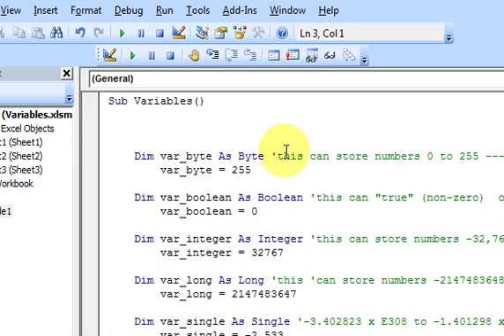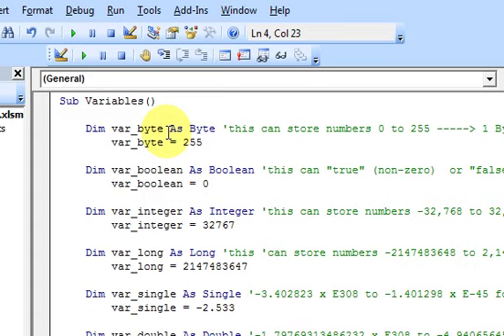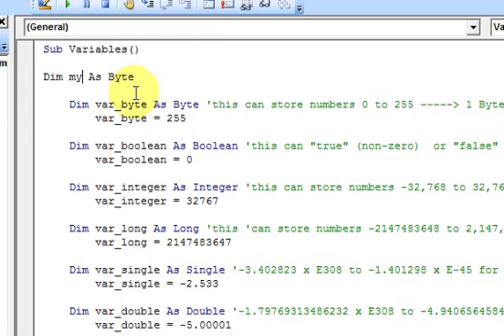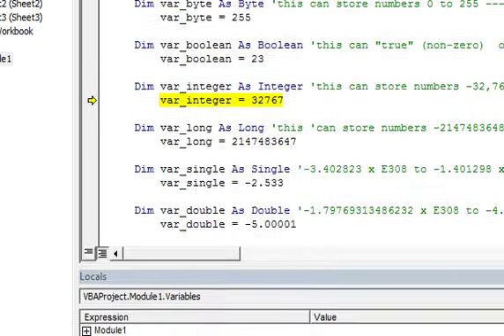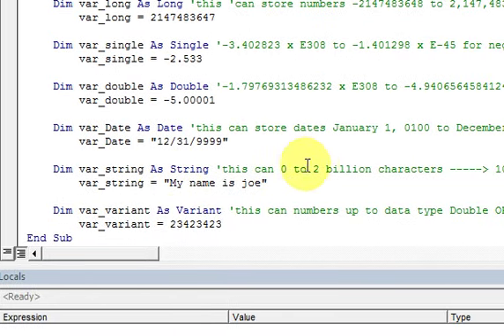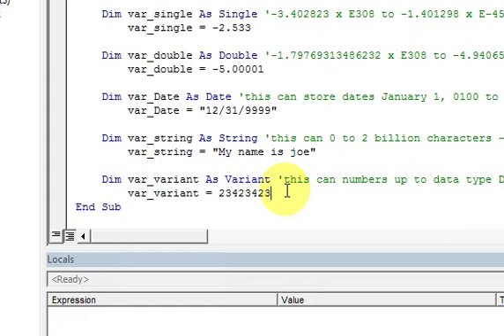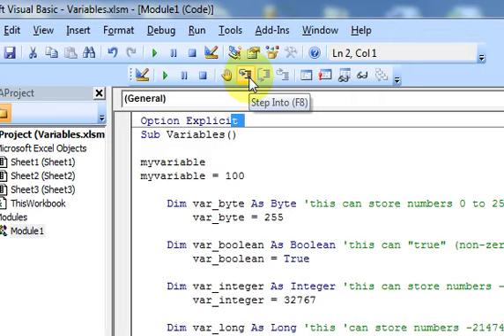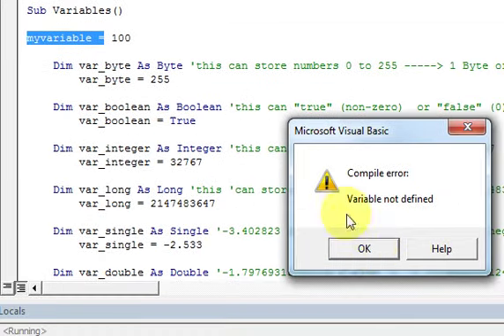What is a variable in Excel VBA? - Download files at ExcelVBASql.com!